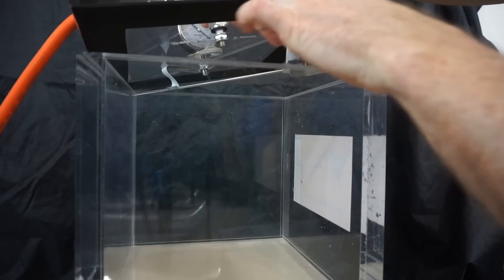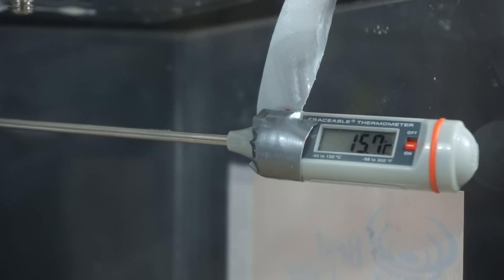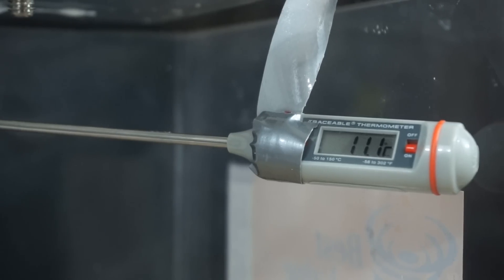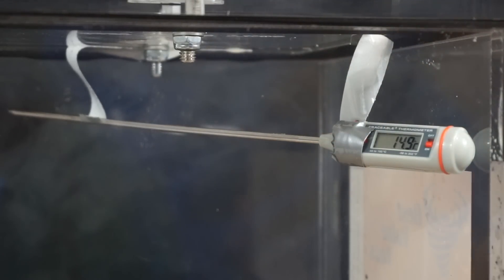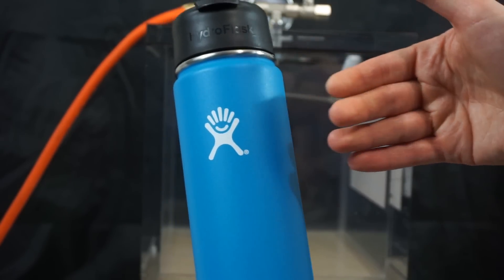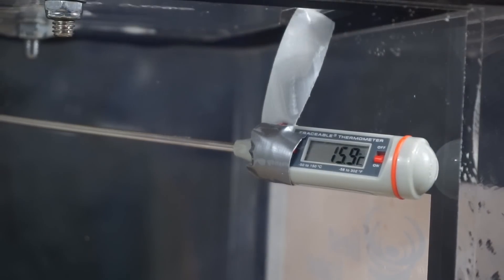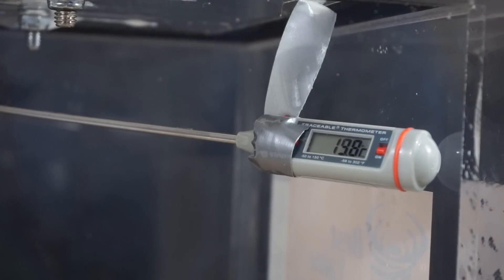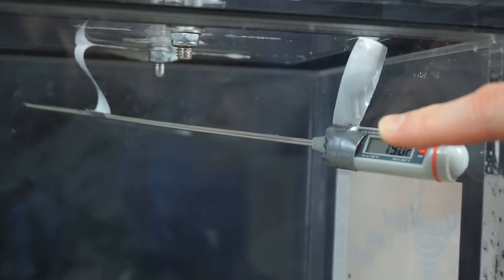What Is The Temperature in a Vacuum Chamber? Is it Hot, Cold or Neither?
In this video I measure the temperature in the vacuum chamber. I did this video in order to simulate what it would be like measuring the temperature of space. I show what happens when I put the thermometer in the vacuum chamber and then talk about what happens and why. Then I talk about how space is a vacuum so it is insulative against heat passing through. Then I talk about how even though space is a vacuum it can steal your heat because it does not return the radiation that is emitted from any warm object. So eventually everything will freeze in space!